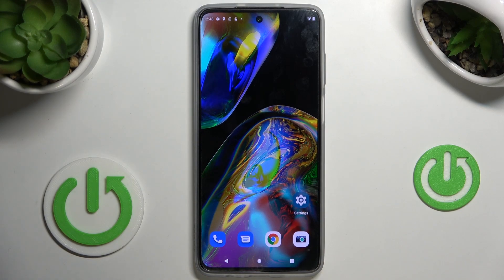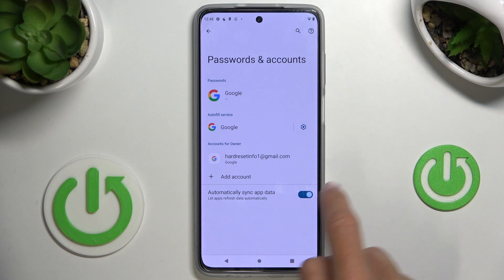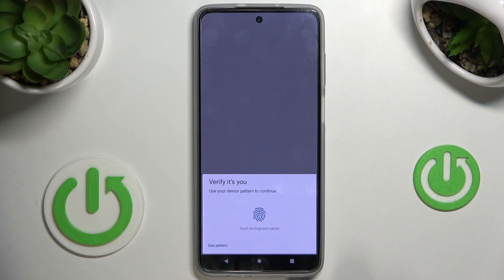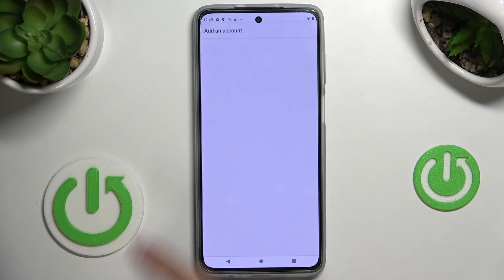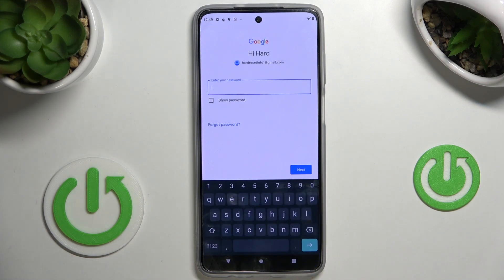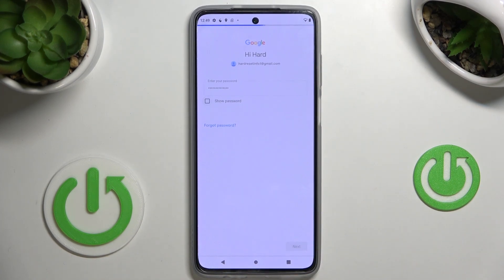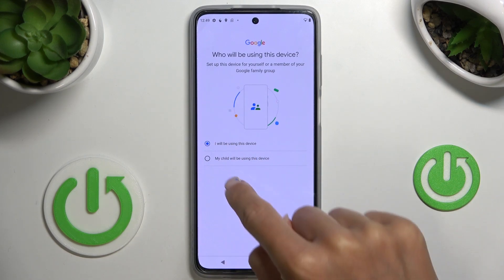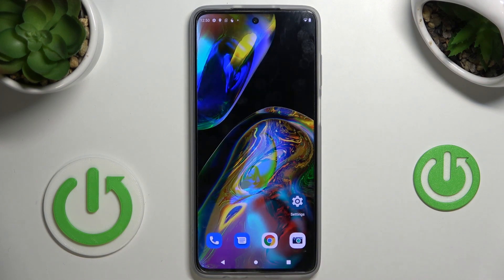How to Add or Remove Google Account on Motorola Moto G82 - Manage Google User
Wish to add a Google account to your Motorola Moto G82? Maybe you wish to get rid of the current one? The following instruction will guide you through the whole process. Just press play and learn how to reach Google settings and manage account options.

How to Add Google Account on Motorola Moto G82?
How to Remove Google Account on Motorola Moto G82?
How to Manage Google Users onnMotorola Moto G82?